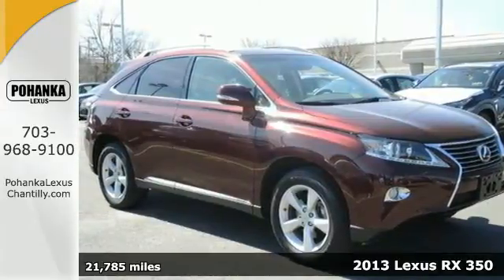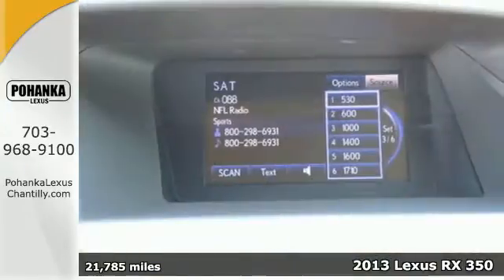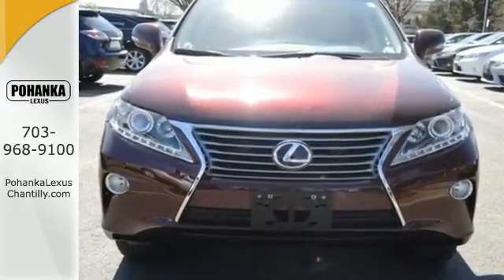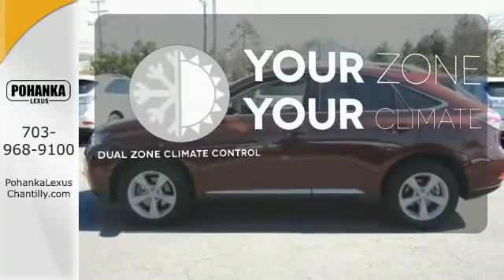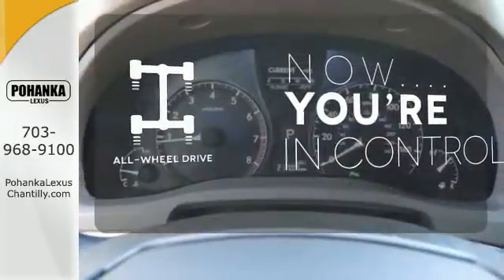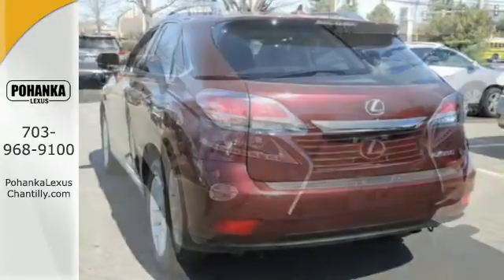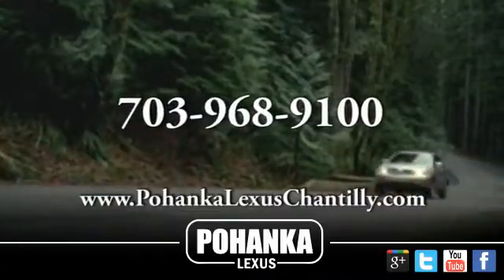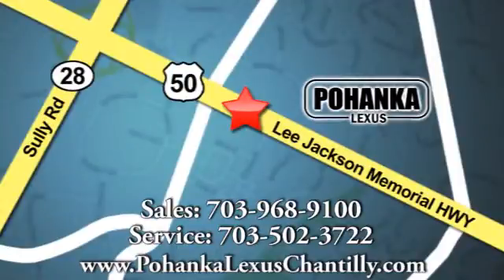Used 2013 Lexus RX 350 Chantilly VA Washington-DC, MD LP7308 - SOLD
Year: 2013
Make: Lexus
Model: RX 350
Trim: AWD 4dr
Engine: 3.5 L V6 Cyl.
Transmission: Automatic
Color: Claret Mica
Interior: Parchment
Mileage: 21785
Stock #: LP7308
VIN: 2T2BK1BAXDC208165
Lexus Certified! 1 Owner Carfax! Display Audio Package!!! Backup Camera!!! Good Color! Heated and Ventilated seats!!!

Address:
13909 Lee Jackson Memorial Hwy